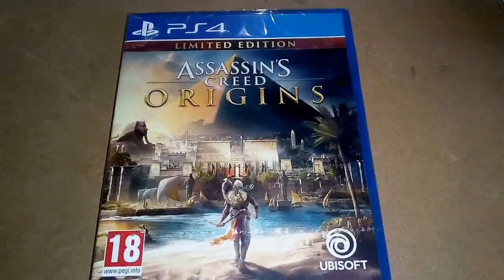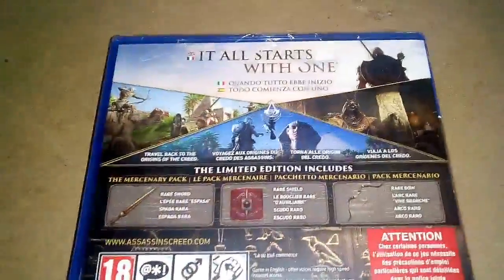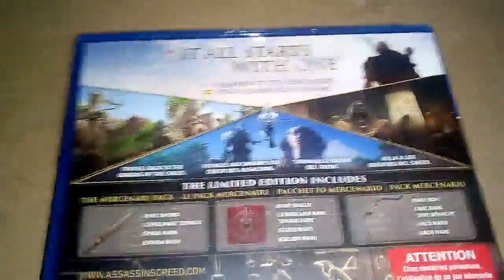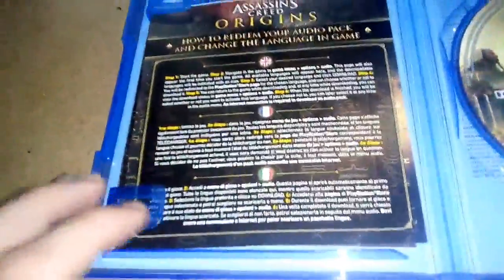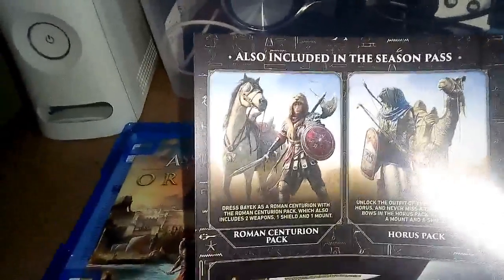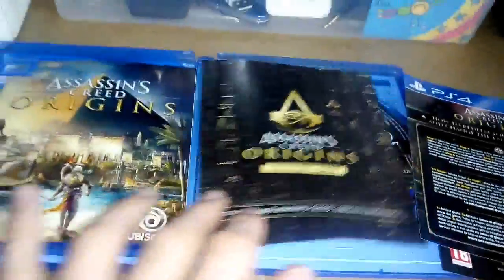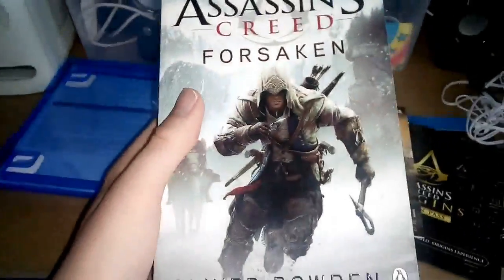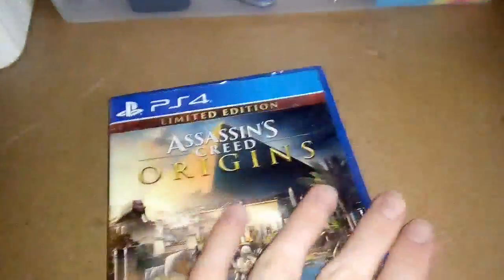Assassin's Creed Origins Unboxing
Hope you enjoy guys so awesome Part 1 of my gameplay will be up tonight